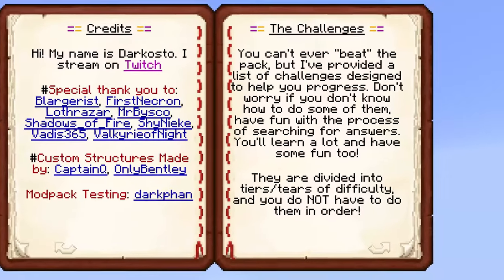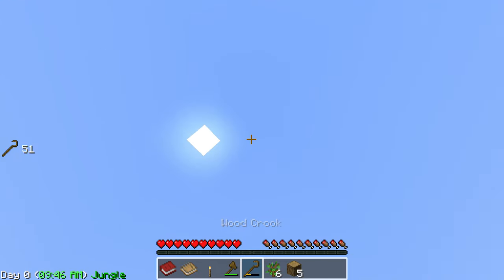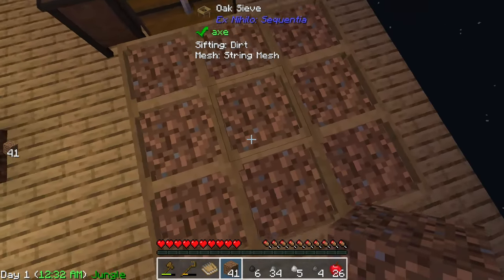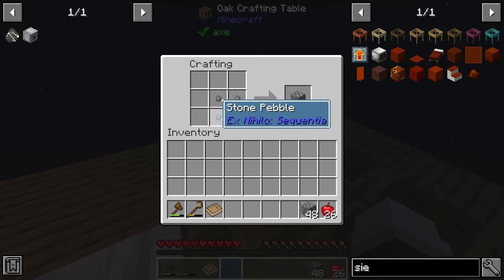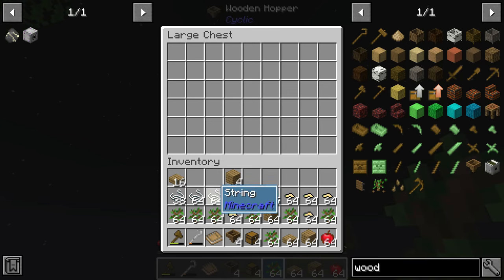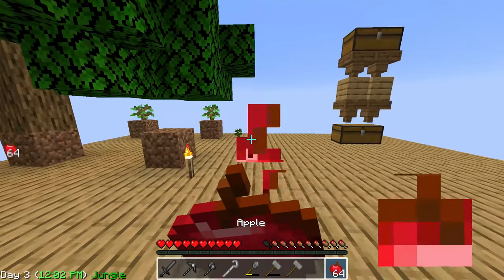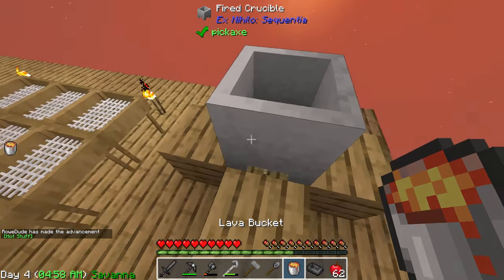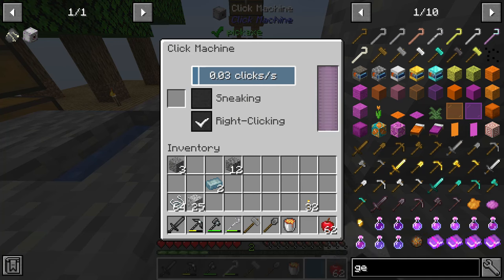| Sky Factory One | 1 | Trapped on a Floating Tree.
this is episode 1 of the Sky Factory One Series.

{Music}

Shade : Passing by